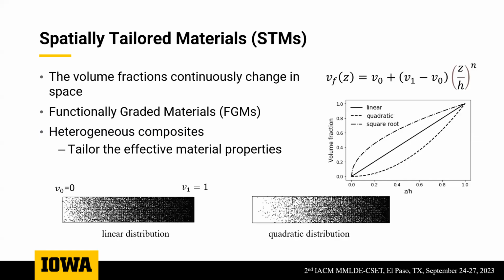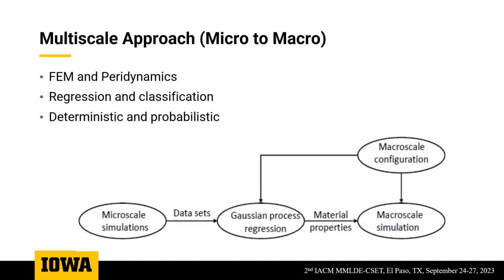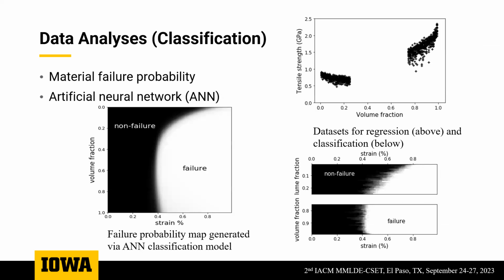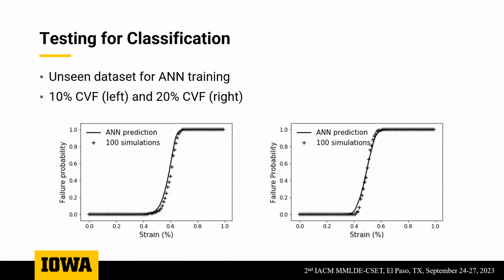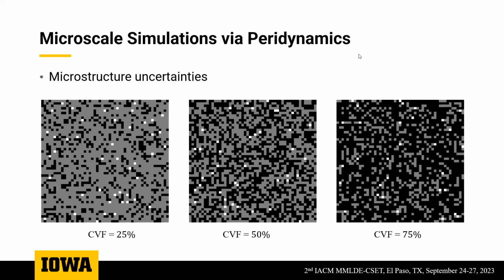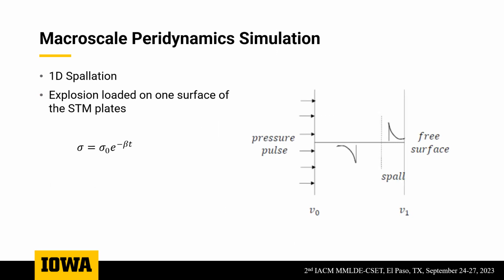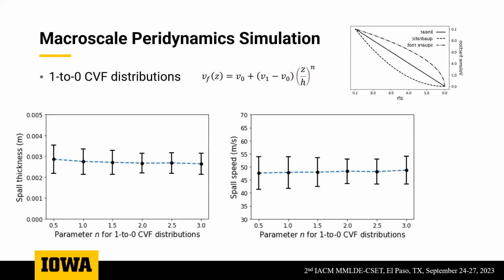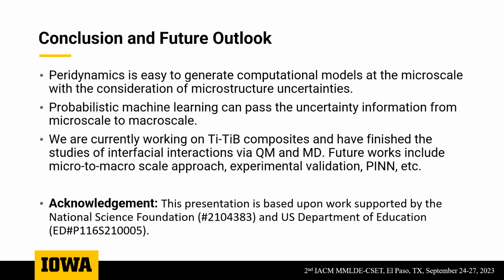Machine Learning in Multiscale Modeling of Metal-ceramic Composites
2nd IACM MMLDE-CSET 2023